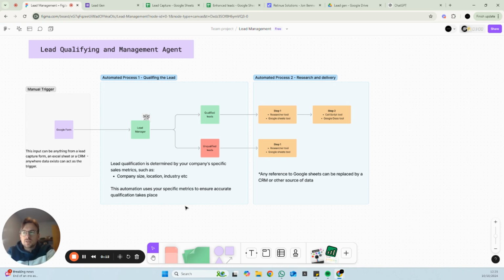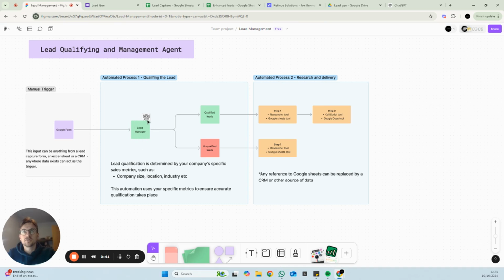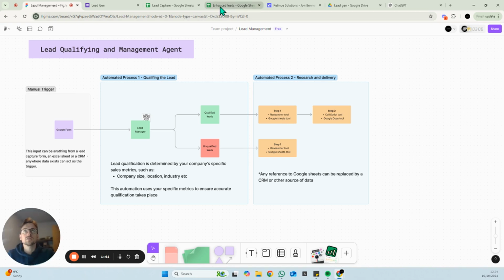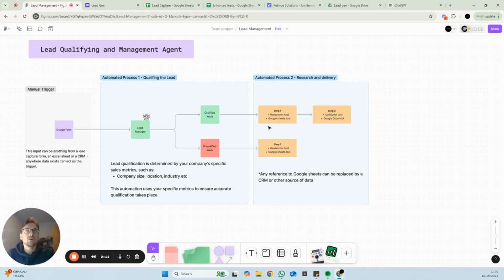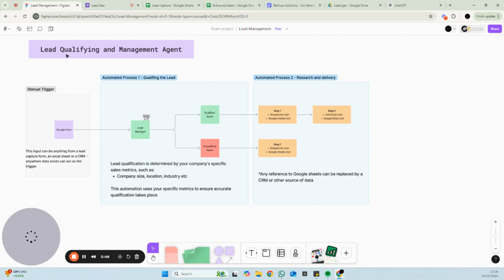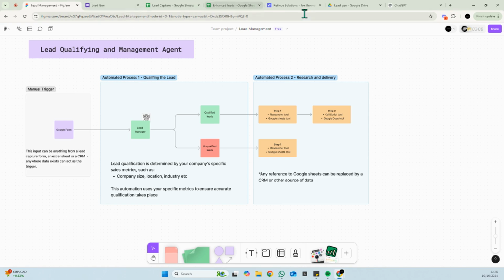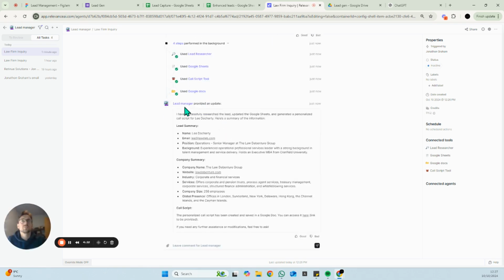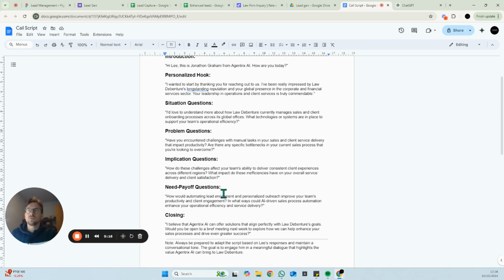Lead Management Automation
This agent has been designed to complement your sales function within your business, and it works by taking a lead that you've obtained, whether that's through an event via a google form, pre existing leads in your CRM etc.

This Automation will take that lead and run it through an end to end automation and provide a clear output to your sales team within 30 seconds.